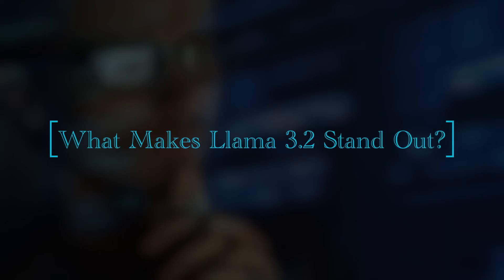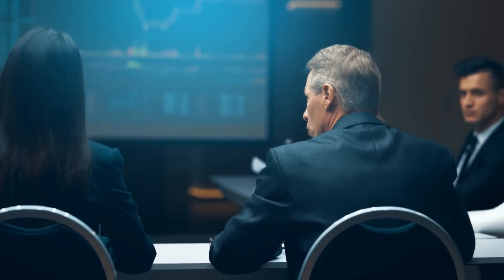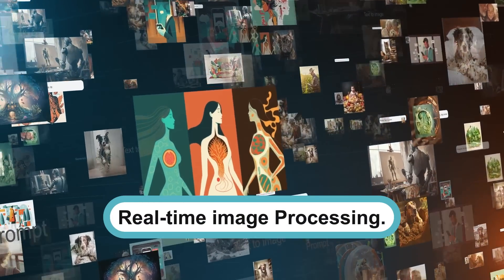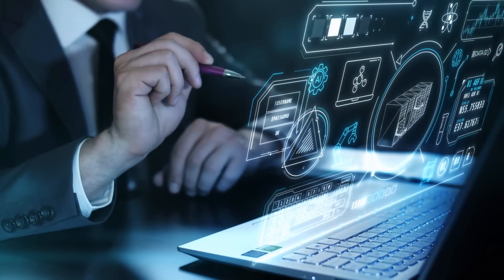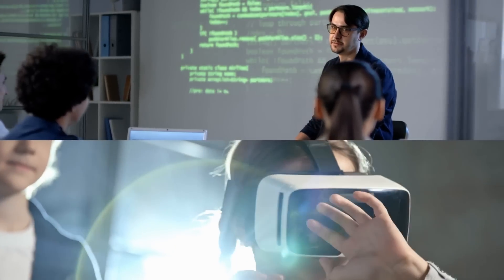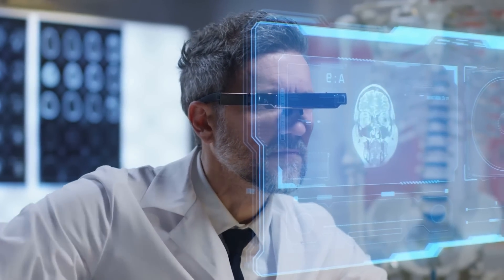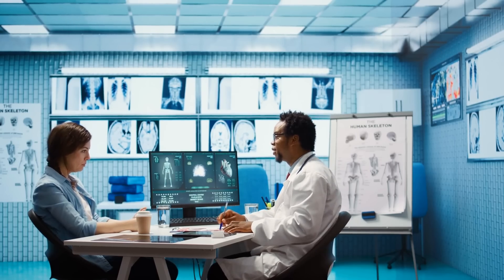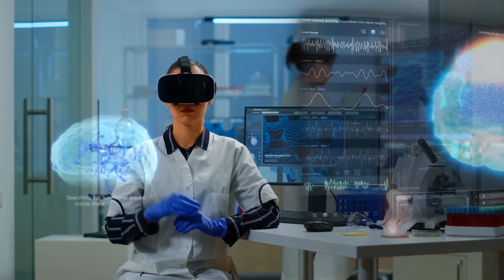Meta Just Unleashed an AI Model That Sees Better Than Humans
What if technology could see the world better than we do? Meta has just released an advanced AI model with vision capabilities that surpass human eyes. This cutting-edge development is set to revolutionize how machines perceive their surroundings and process visual data with incredible accuracy. Imagine a future where AI not only assists but outperforms human vision in fields like healthcare, security, and autonomous driving.

In this video, we explore the groundbreaking technology behind Meta’s new AI model and how it's reshaping the possibilities of machine vision. You'll discover the intricate ways this AI system is trained to analyze and interpret complex visual scenes, far beyond what the human eye can achieve. With applications across multiple industries, the potential uses for this AI model are endless.

From self-driving cars to medical diagnostics, the implications of AI-powered vision technology are immense. How does this compare to current human capabilities? Is this the future of visual intelligence? We’ll break down the most important facts and discuss what this means for the future of technology, AI, and even the way we interact with the world around us.

Could this be the beginning of a world where machines see better than us? Don’t miss out on the details!